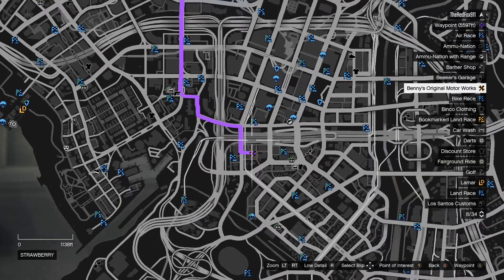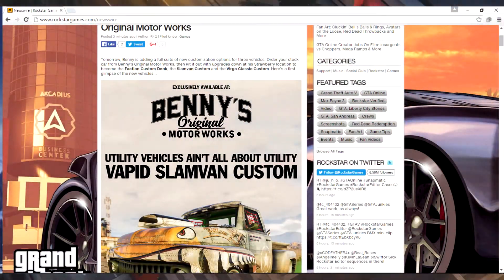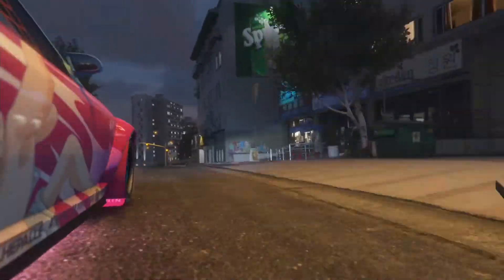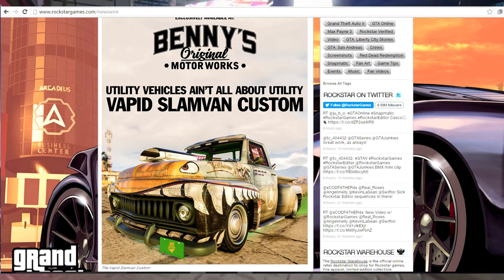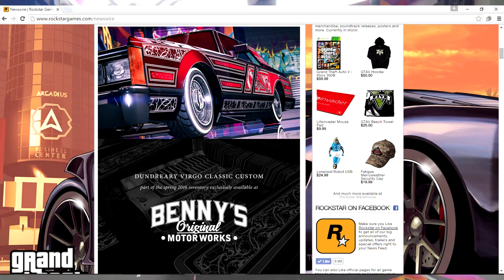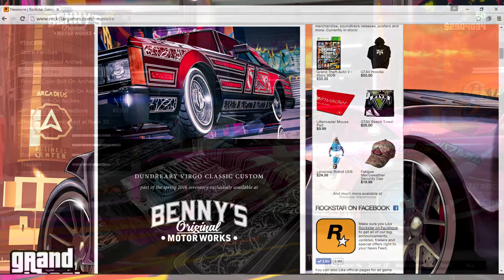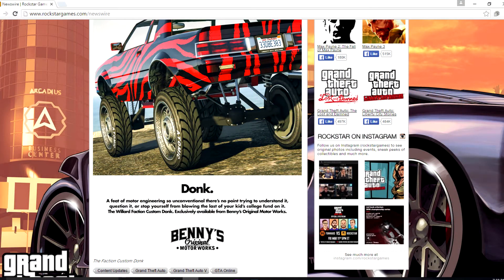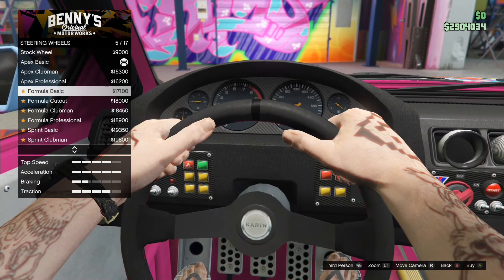GTA Online :: Lowriders 2 DLC Confirmed! ( kind of )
When will lowriders 2 come out? Well it has just been confirmed by Rockstar! Rock star just announced in the news wire sight that we will be getting a new DLC tomorrow.